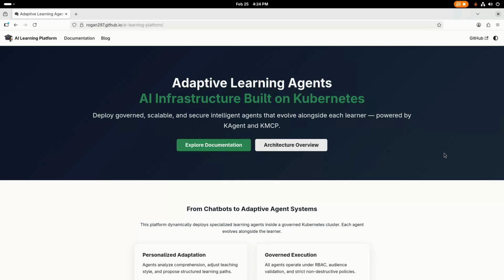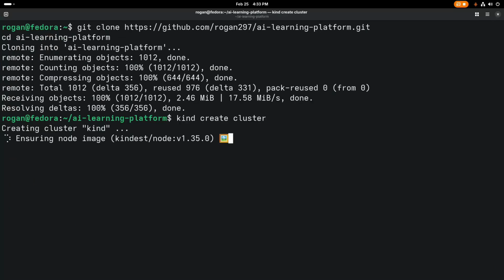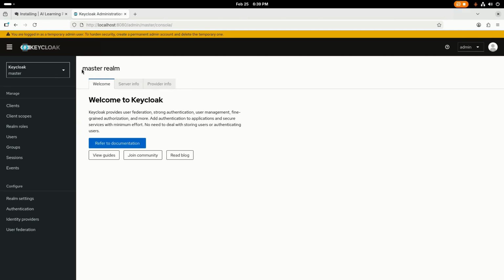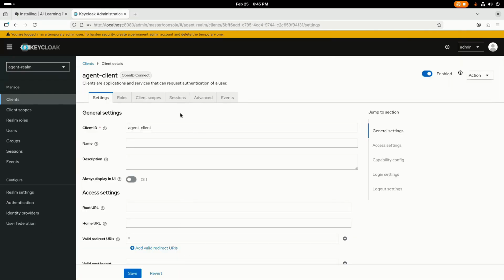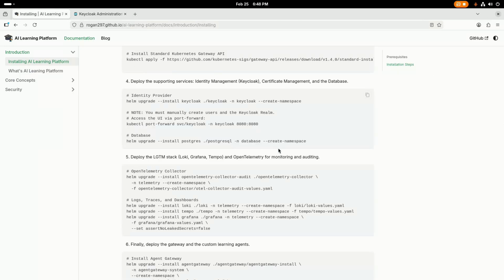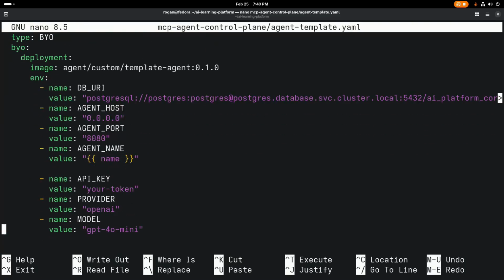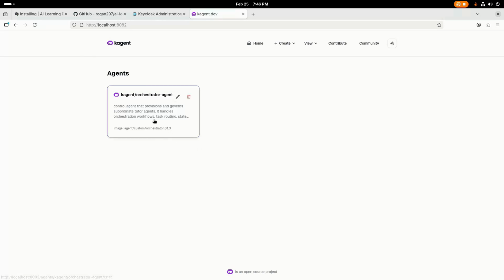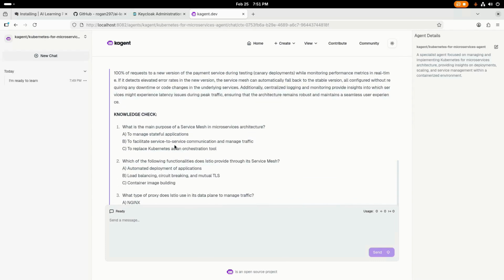How to install the AI Learning platform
This is a tutorial how to install the AI learning platform.